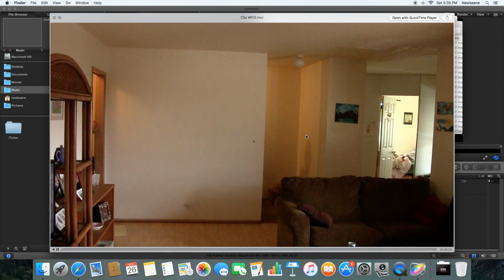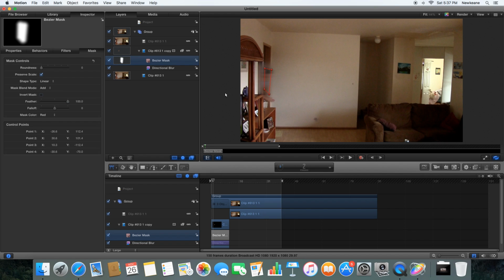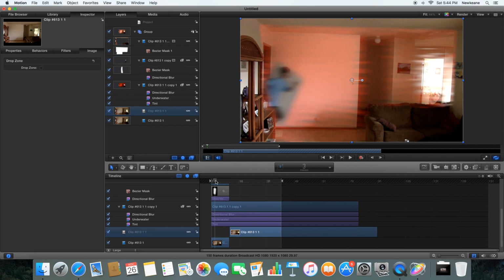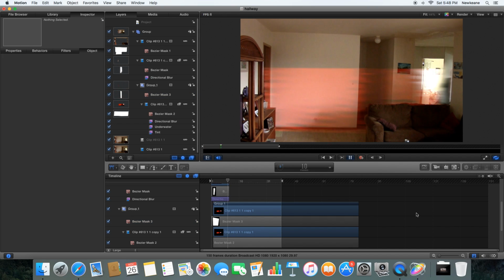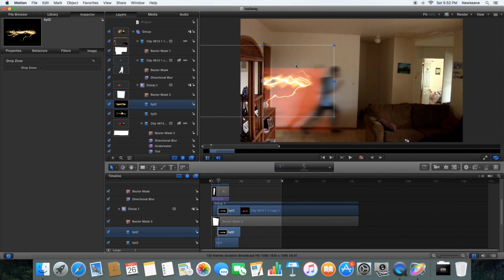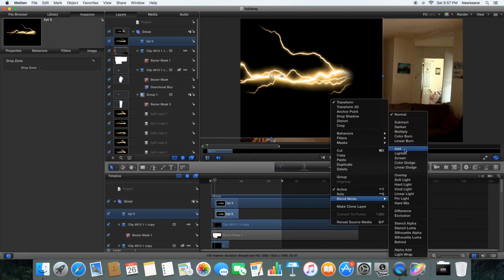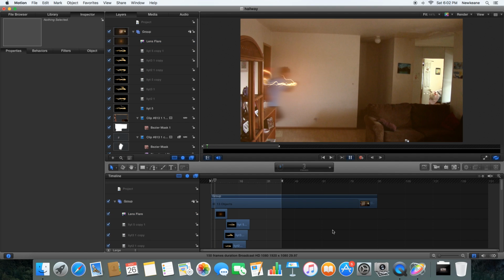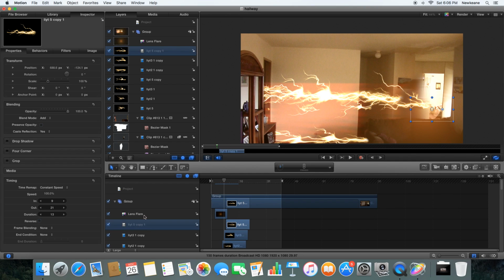RUN LIKE THE FLASH-Super Speed VFX Tutorial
Sorry my computer's mic kind of sucks. I'm going to try to work out a better way to do tutorials in the future but I'm currently sharing a computer.
trying to get back into the habit of regular content. I mean we were never really in that habit. but whatever. Trying to get into that habit.

The flash is one of my favorite shows and I like doing content from it. personally i think supergirl is actually better but i still think season 3 is pretty okay so far. Arrow is okay, better than season 4. i didn't really think season three was as bad as a lot of people say. the magic stuff was fun if a little bit convoluted. it sucked that sara lance wasn't in it tho. Legends of Tomorrow is so dumb but so much fun to watch so who cares. Heat Wave and White Canary are my favorites but I have a soft spot for Ray bc he reminds me of my friend. so far citizen steel is really annoying. also he needs a haircut.
My favorite characters on the flash are whoever John Wesley Shipp and Tom tom cavanagh are playing. Henry Allen was adorable. We haven't seen much of earth 2 (they're calling it earth three but come on its earth two and earth two in the show is earth 3) Flash but he's going to have a bigger part in Tuesday's episode which is cool. I remember him from the old 1990 show. Back in the dark age of superhero entertainment. Its weird that the Arrowverse started out as another gritty superhero show that was just a loose adaption and eventually turned into the wonderfully stupid thing we know and love today. part of me misses gritty arrow but the other part of me hopes they stop straddling the line and just go all in for the stupid comic book stuff. the parachute arrow in the start of the fifth season was my favorite thing and i hope they do more gadget arrows like that.